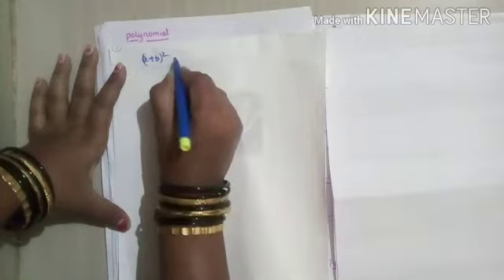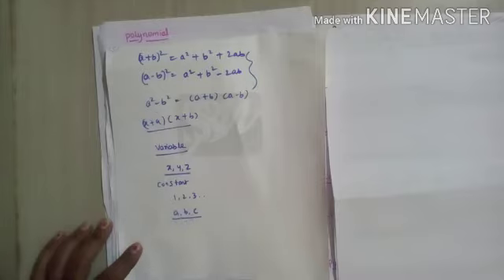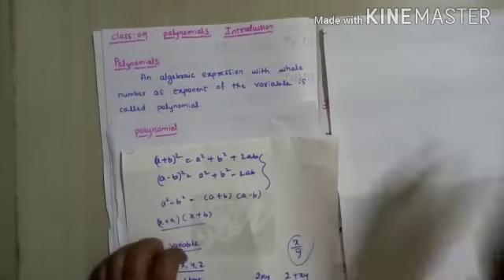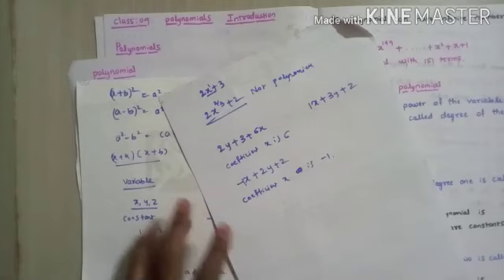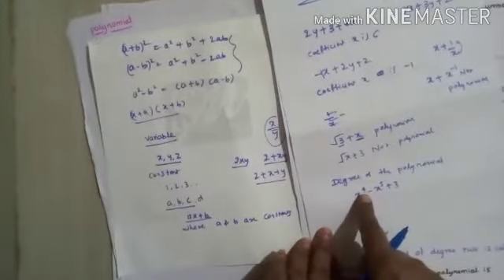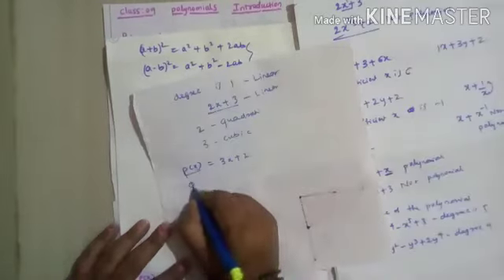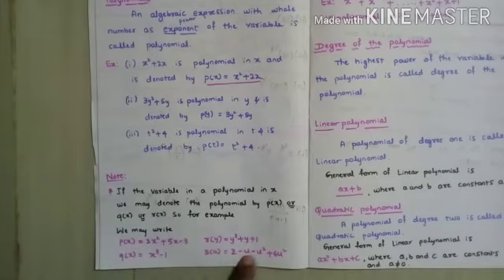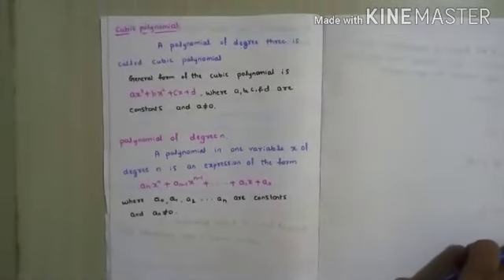July 27, 2020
9th standard ,polynomial chapter ,Introduction to polynomials